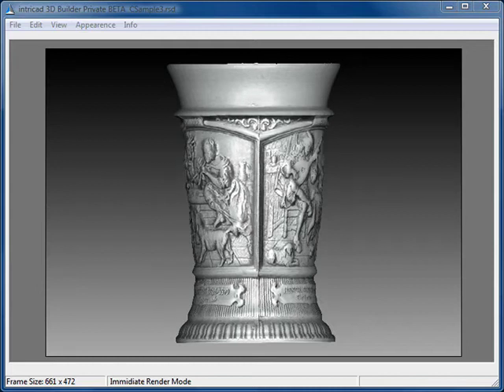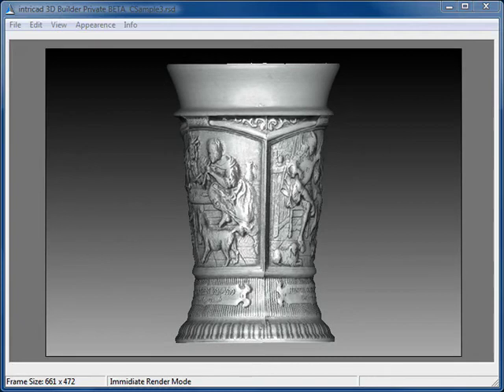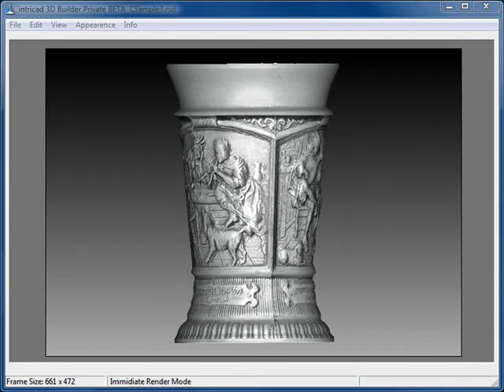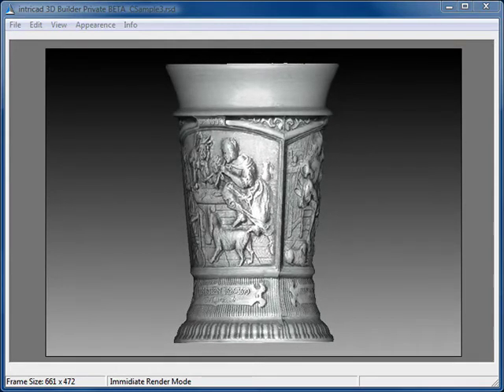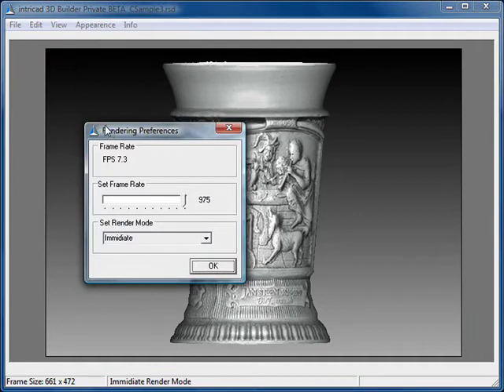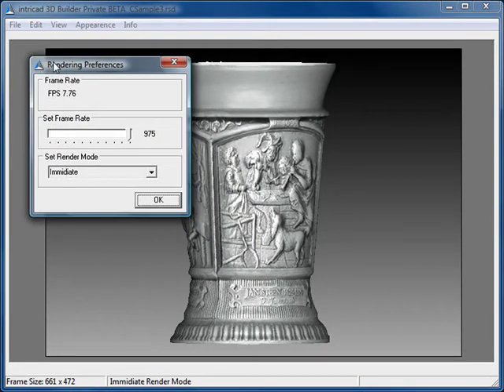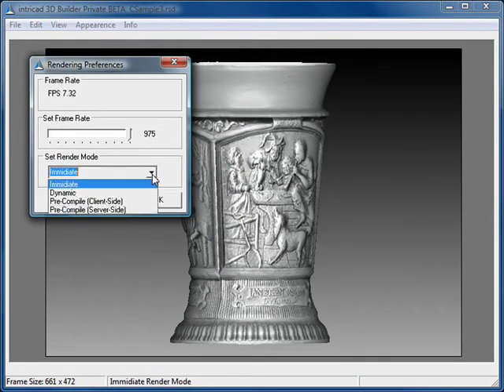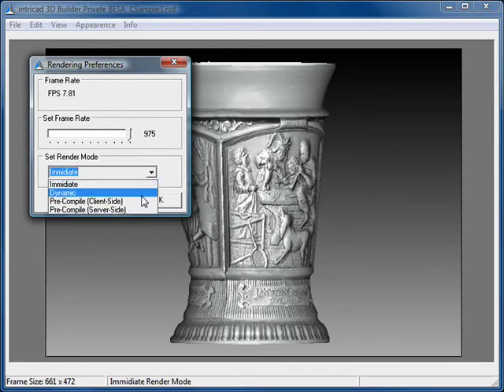Rendering Preferences TriAngles 3D Builder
Video demonstrates how to set the rendering preferences in TriAngles 3D Builder in order to best take advantage of the capabilities of one's machine 3D scanning typically requires a very high degree of processing which can quickly max out slower PC's. A good graphics card, ample system memory and multi core CPU is a must to work effectively.